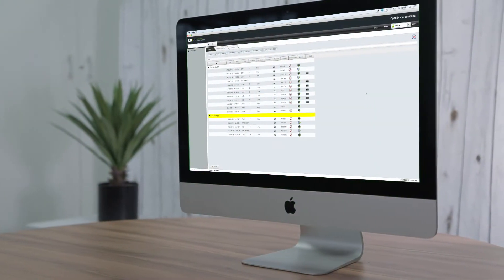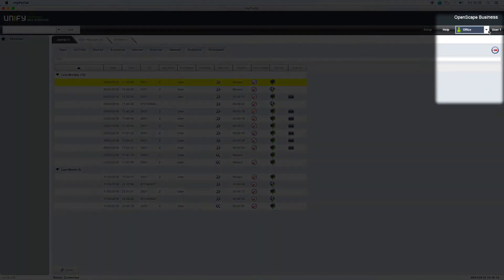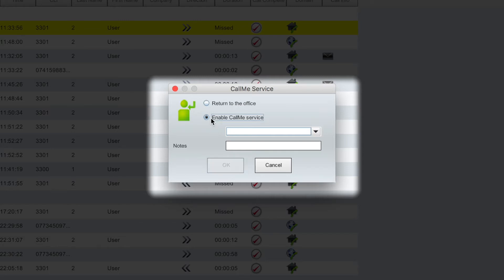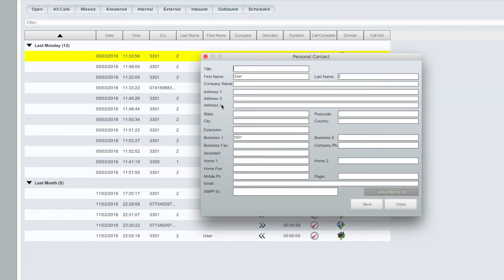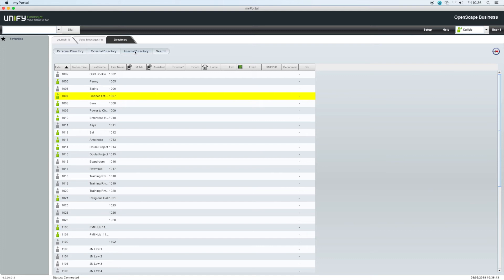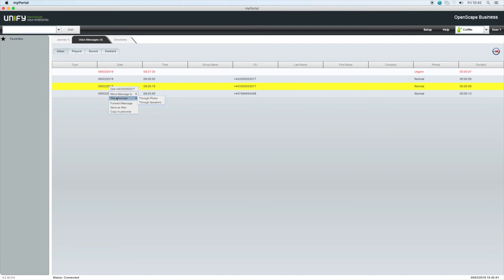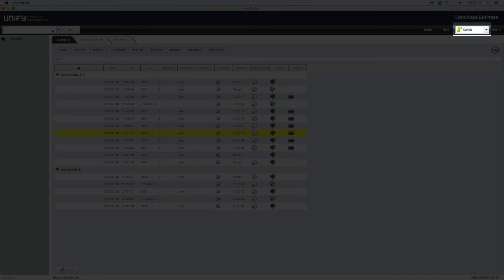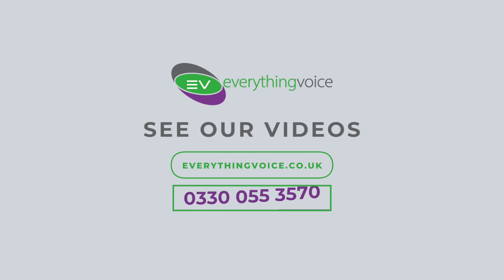myPortal Training Video - Full Overview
Full length training video which explains how to use Unify's myPortal Unified Communications software for Unify Openscape Business and Unify Openscape Office